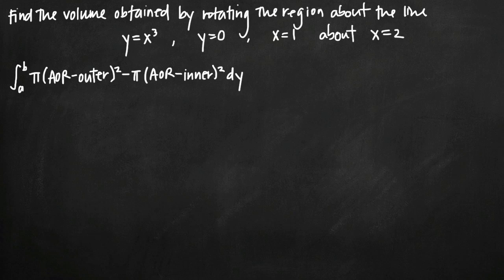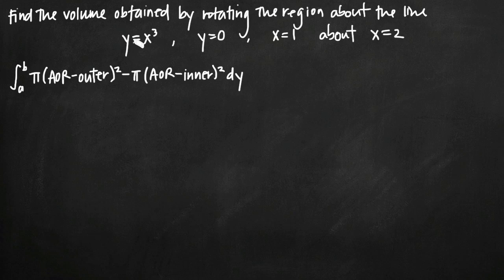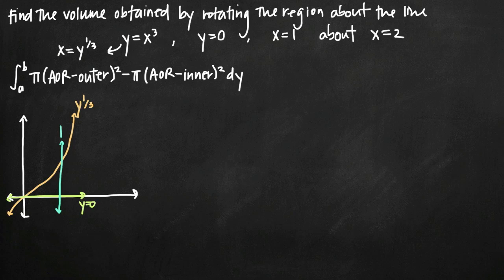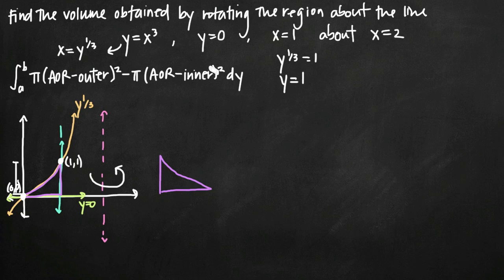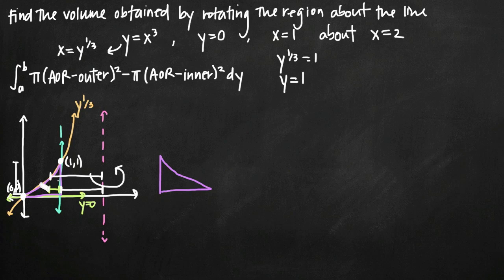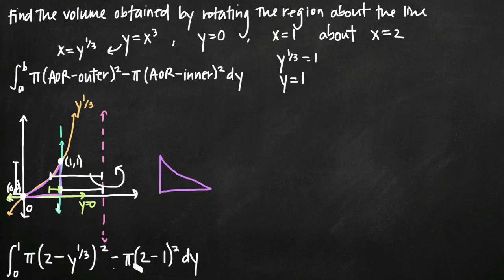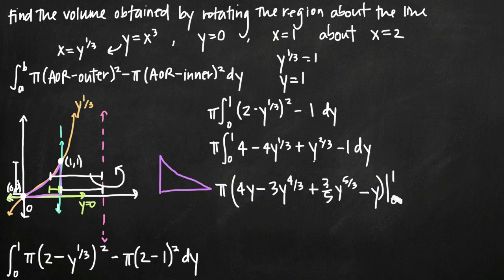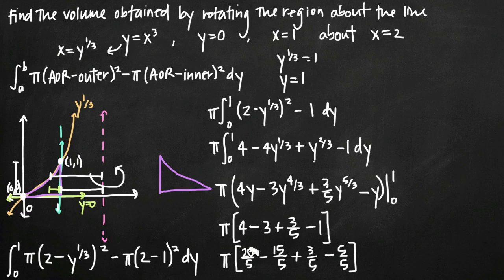Volume of rotation: washer method about y-axis or x= (KristaKingMath)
Learn how to find the volume of rotation around a line defined for x in terms of y. Volume of rotation problems are essentially area between curves problems but with a slightly different formula that accounts for the 3D component.